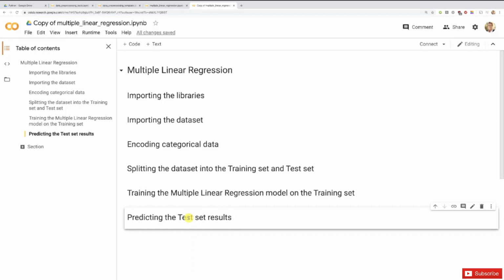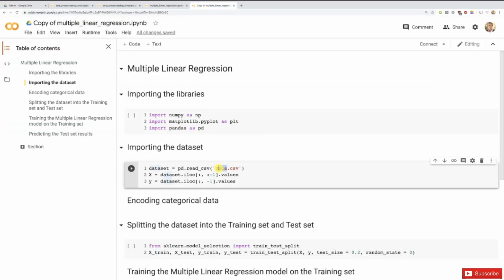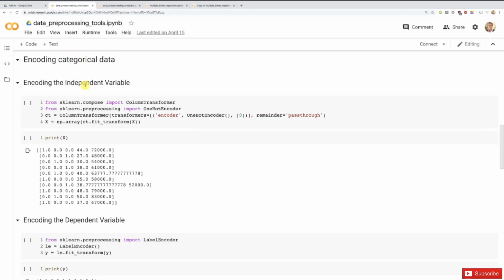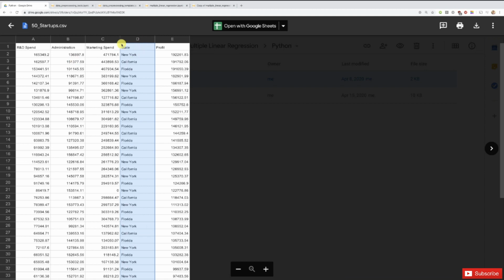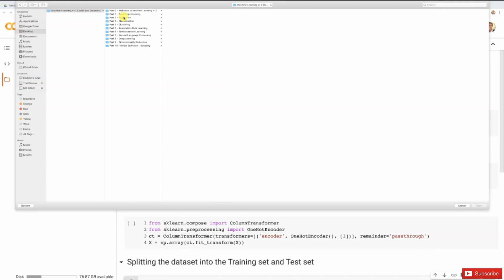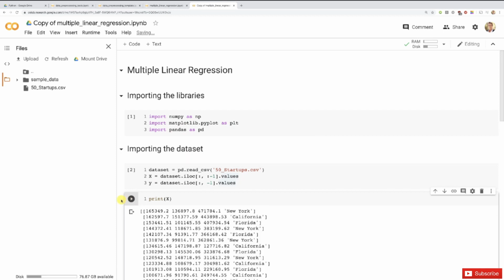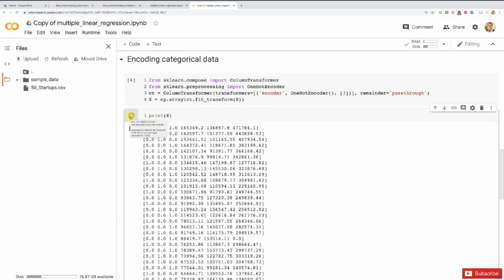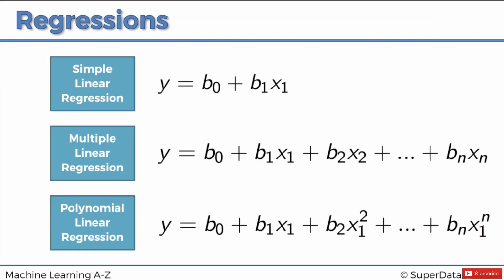Learn Machine Learning | Multiple Linear Regression in Python - Step 2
Multiple Linear Regression in Python